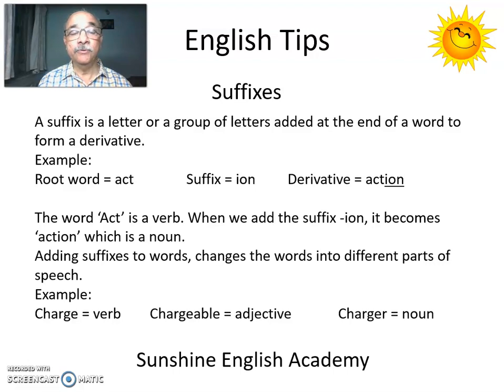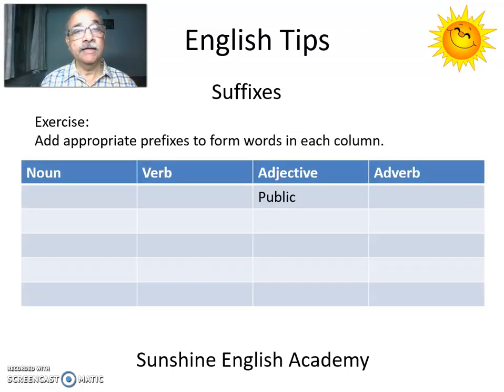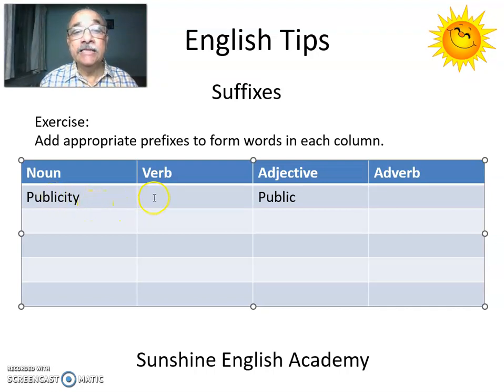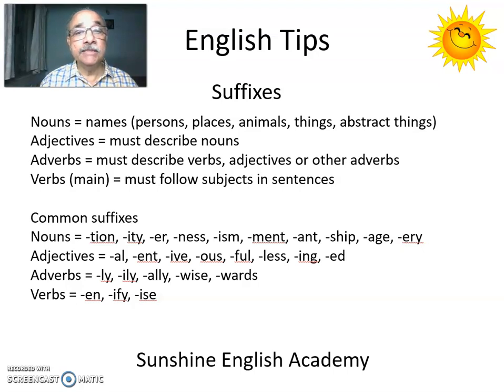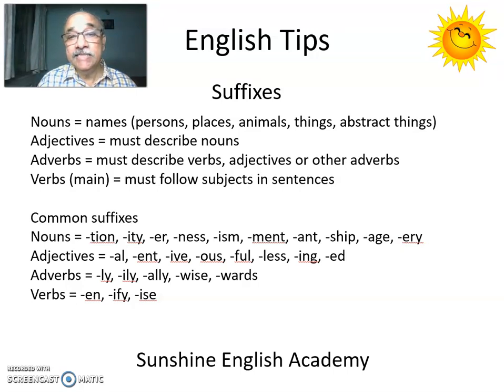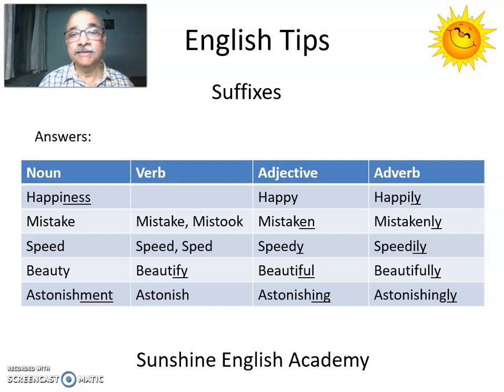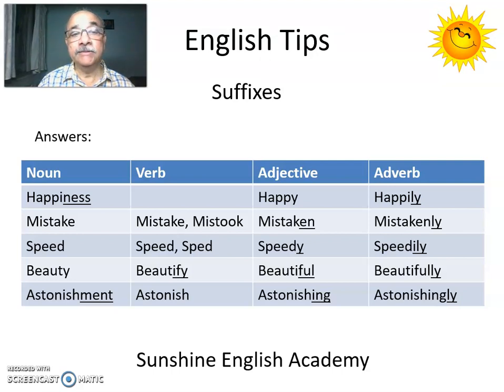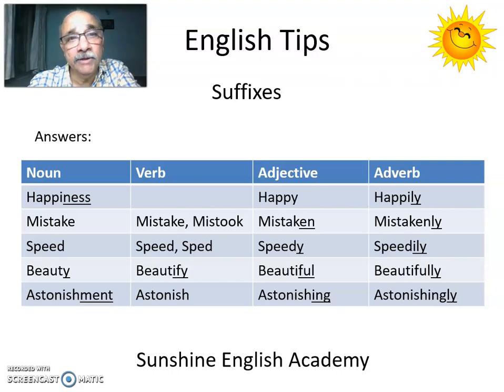English Tips - Suffixes. Expand your vocabulary using suffixes.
Suffixes are letters or groups of letters added at the end of words to form derivatives of the root words. Knowing suffixes can help build our vocabulary.
This lesson shows how learners can build their vocabulary using suffixes. Learners can learn how to change root words into other parts of speech such as nouns, verbs, adjectives and adverbs. They can also learn about the common suffixes for nouns, verbs, adjectives and adverbs.